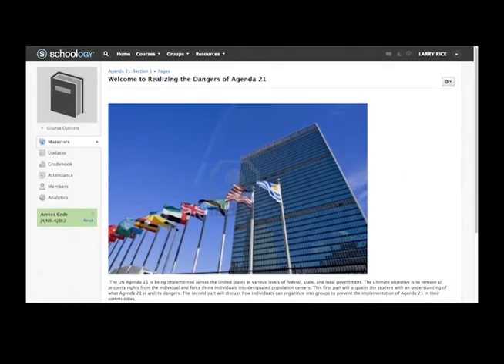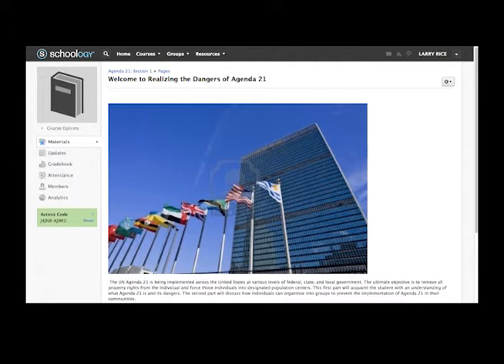Ed CapStone project by Larry Rice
This is an assignment for my certificate in educational media design and technology. This assignments covers the use of Schoology on the topic of agenda 21.